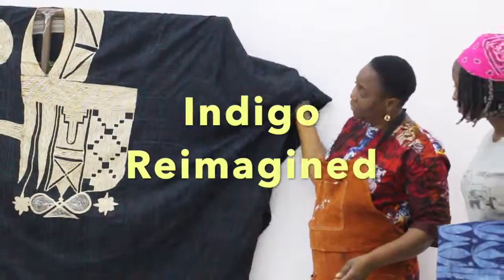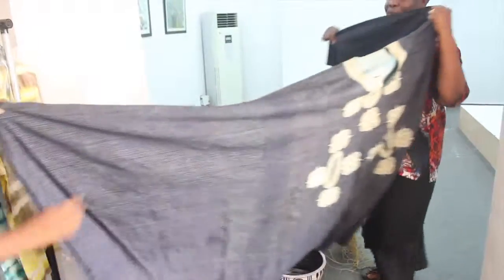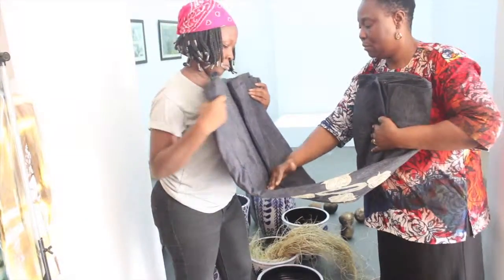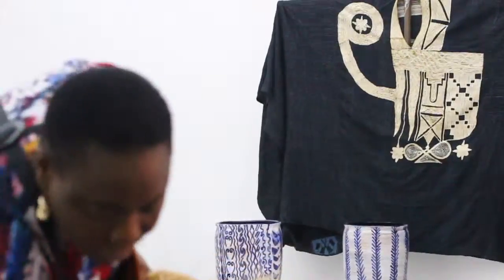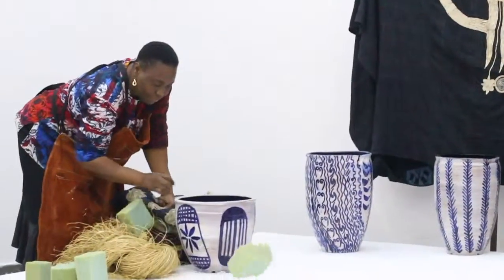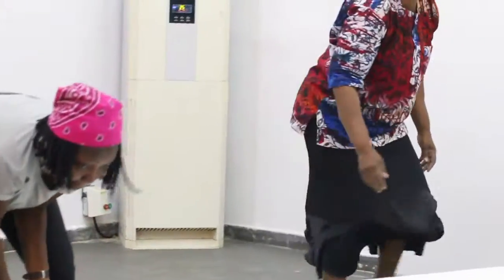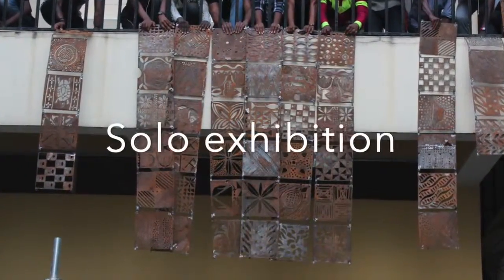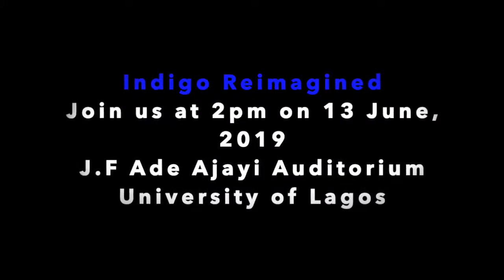indigo re imagined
Peju Layiwola, Indigo Reimagined. Exhibition opens on the 13 th of  June, 2019 at 2 pm. It runs till the 30 th of July 2019. Venue J F Ade Ajayi Auditoruim Gallery, University of Lagos.